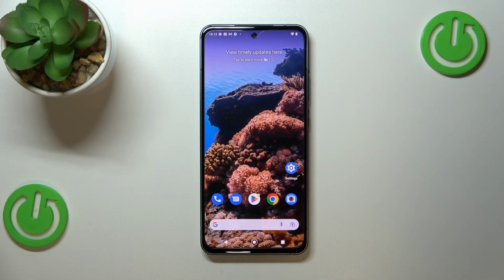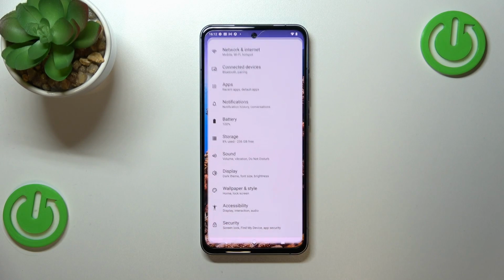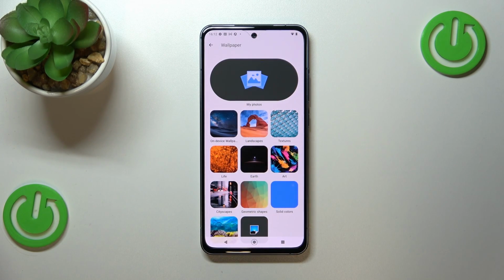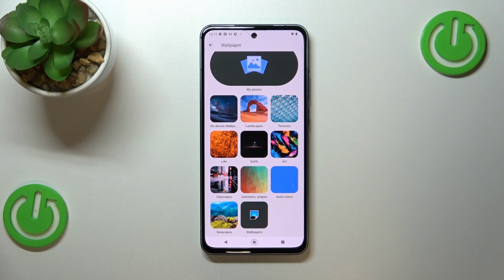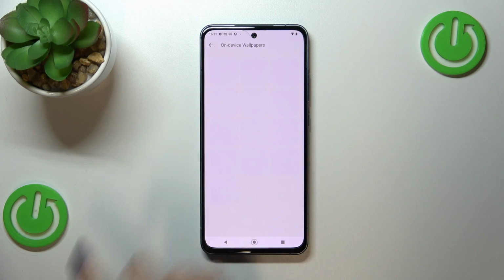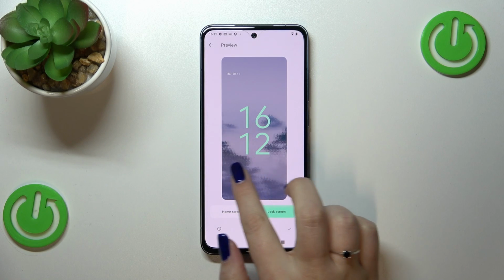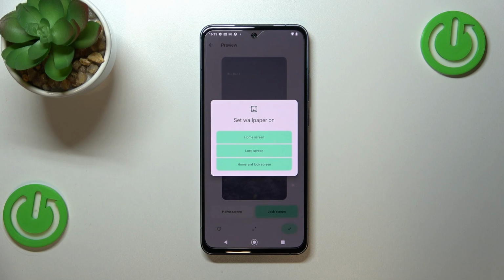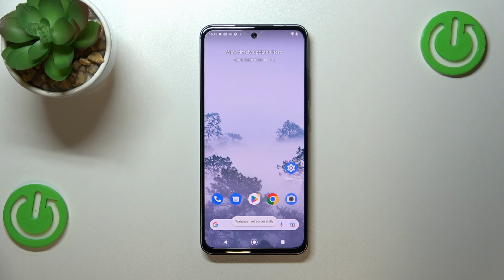How to Change Wallpaper in NOKIA X30 – Customize Home Screen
If you’d like to change the wallpaper in your NOKIA X30, then here we are coming to show you! In this tutorial we would like to share with you how easily you can find proper section, which will allow you to pick new wallpaper and set it within few clicks! So let’s follow all shown steps and successfully change wallpaper.

How to Set Up wallpaper in NOKIA X30? How to Change Wallpaper in NOKIA X30? How to find wallpaper gallery in NOKIA X30? How to refresh display in NOKIA X30? How to change Lock Screen in NOKIA X30?